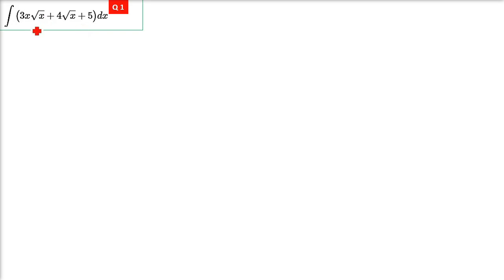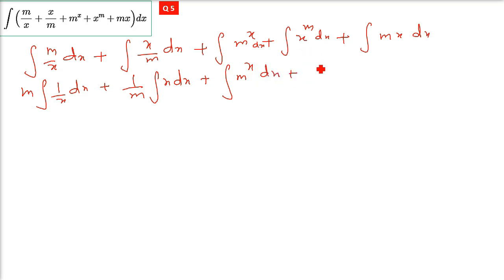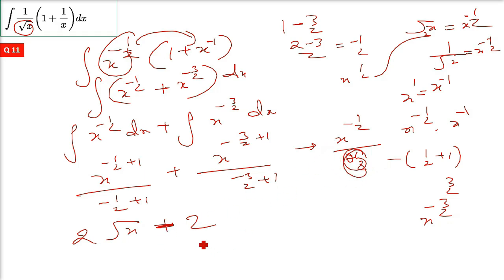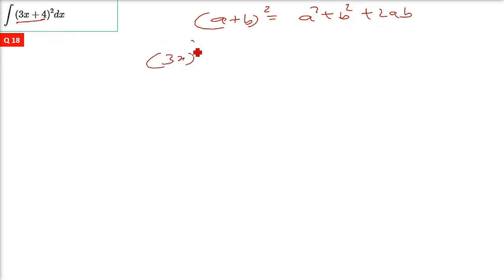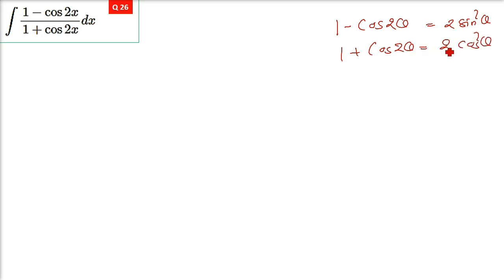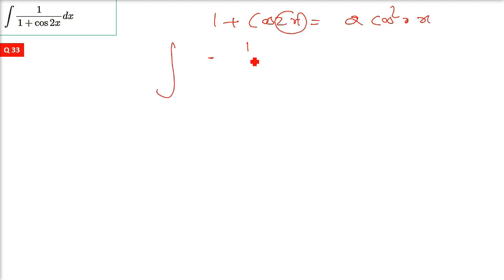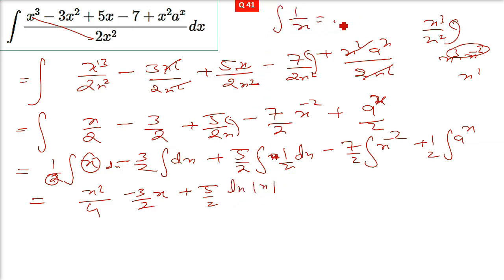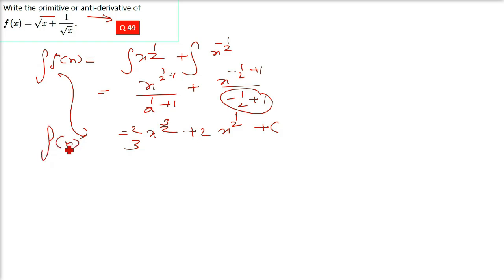RD Sharma Solutions Class 12 Maths Chapter 19 Indefinite Integrals Ex 19.2 FULL